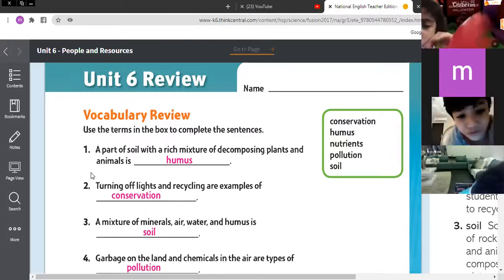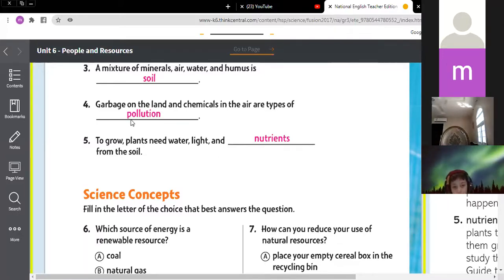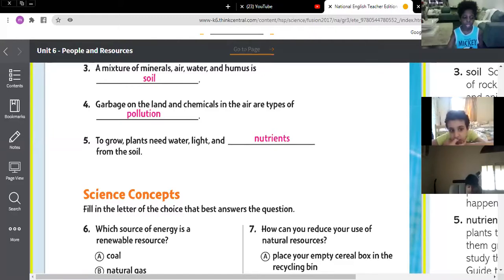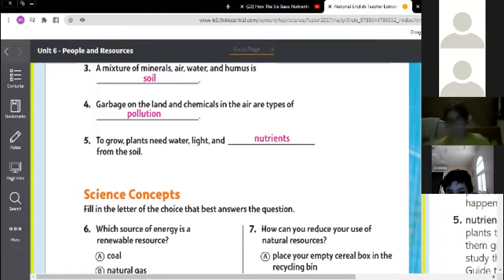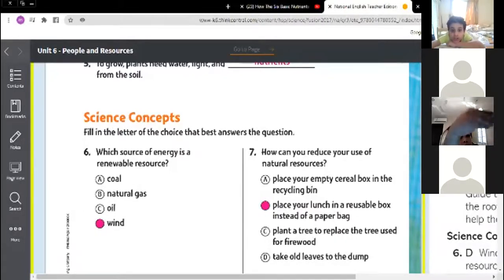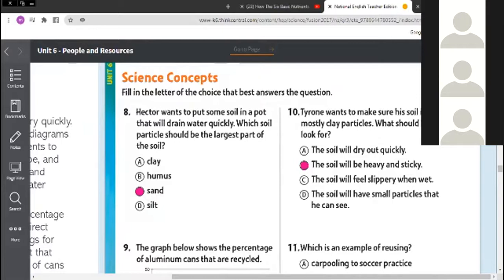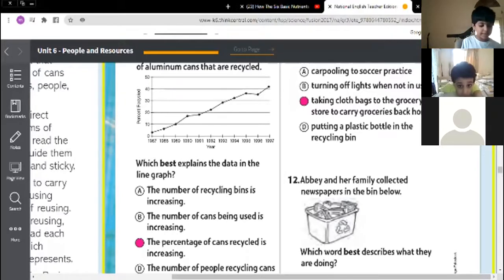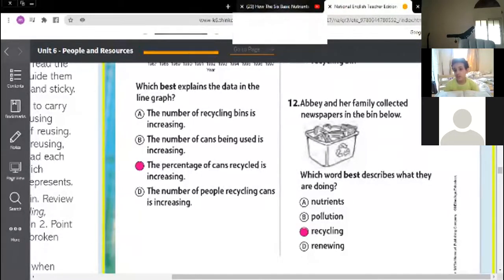Sci. 3 - General Rev. - 11/11/2020